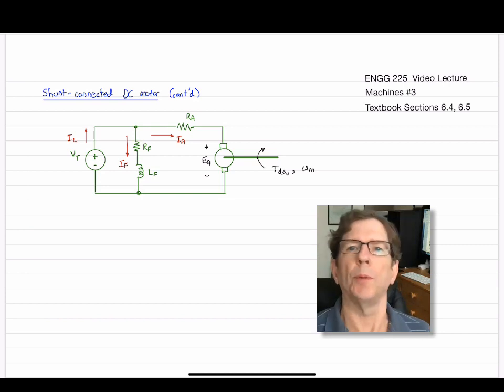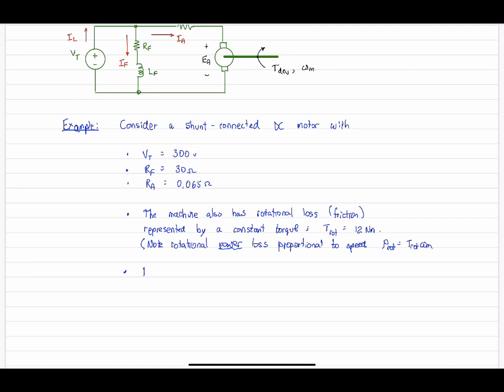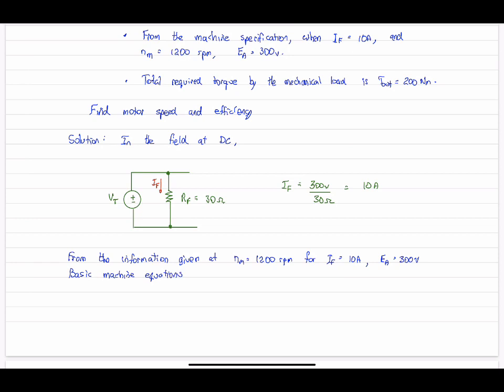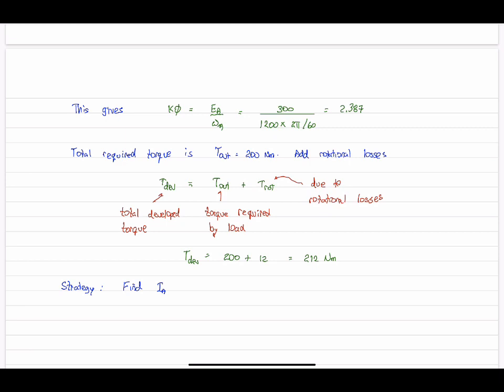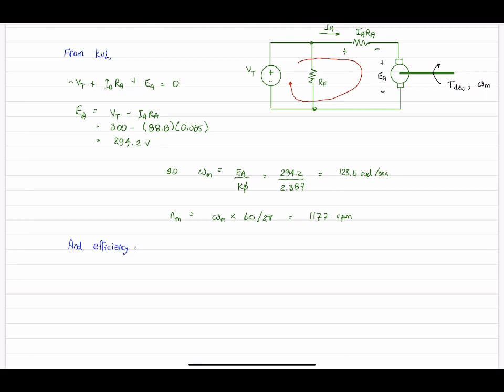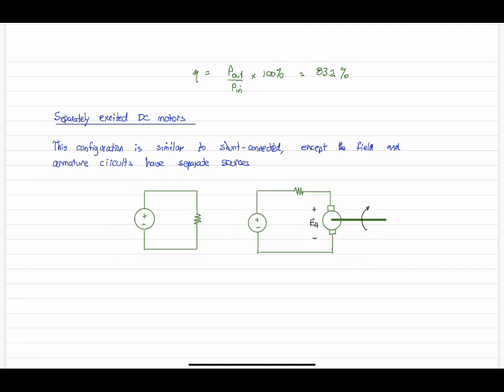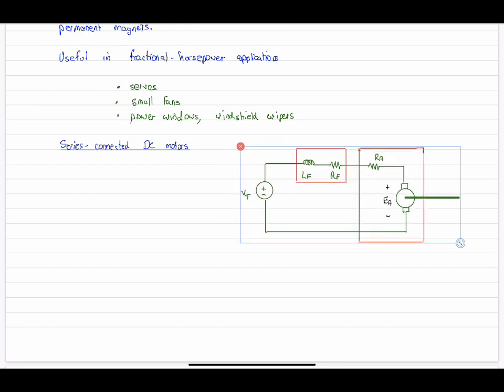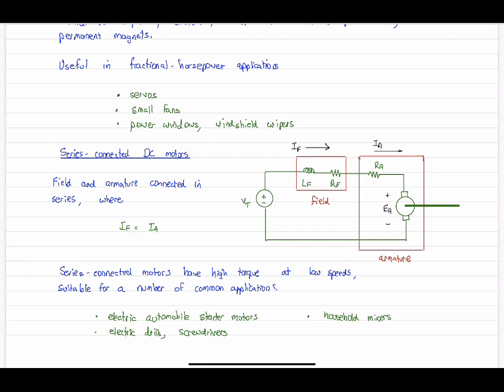engg225 machines3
ENGG 225: Video Lecture #3 on DC Machines